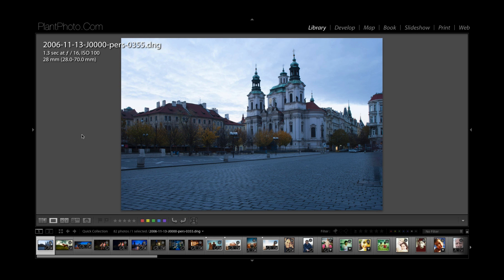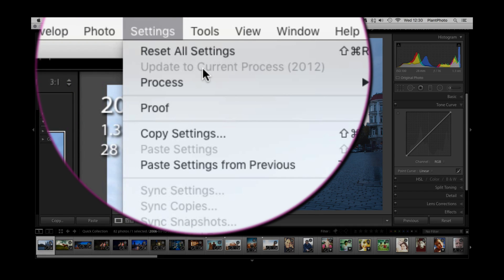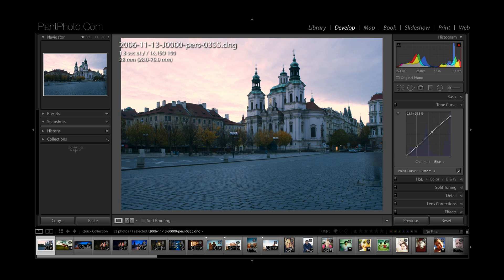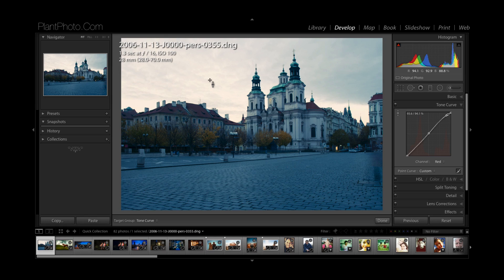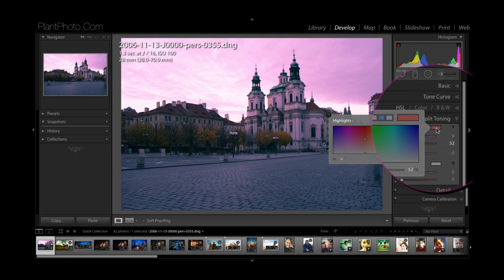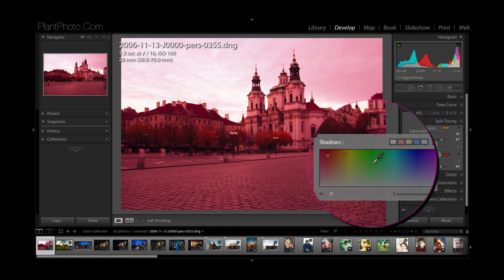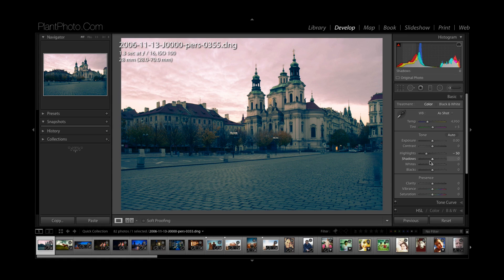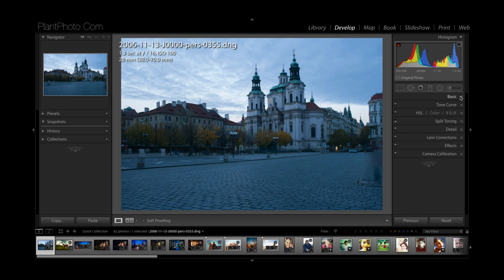How To Achieve A Split Tone Look In Lightroom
Split toning is a technique that appeals to many photographers and for good reasons - split toning is a really creative way to change the look and feel of your photographs. In today's video, award-winning photographer Simon Plant will walk through creating a nice split toned effect in Adobe Lightroom.